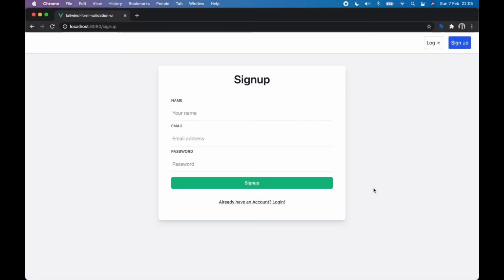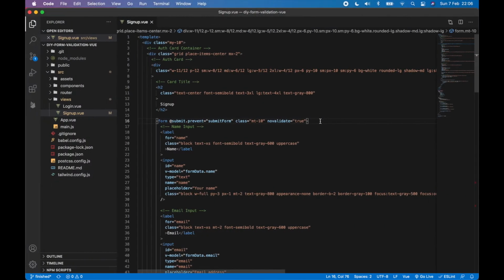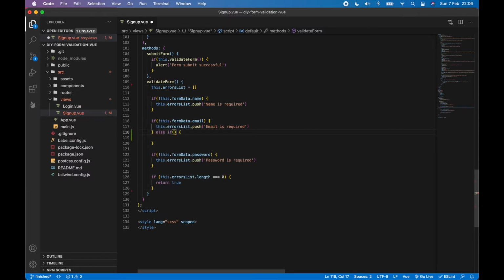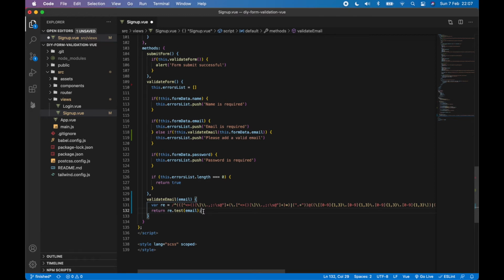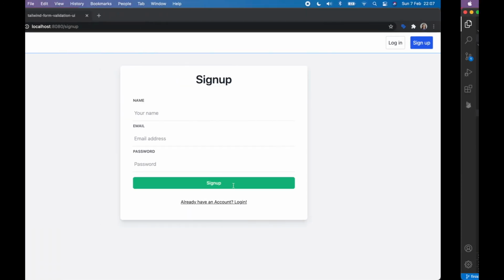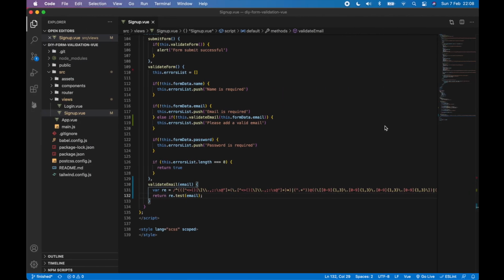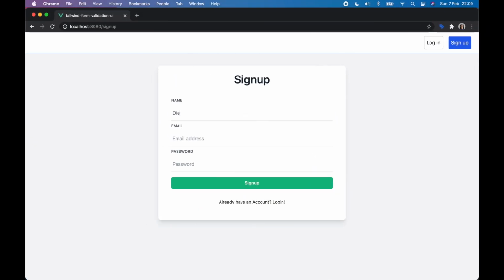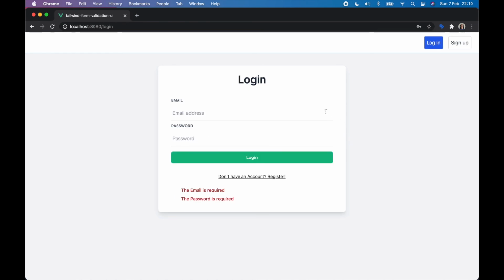2. Email & minLength validations.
We will add more validations to the signup form, specifically, email validation and min-length validation.